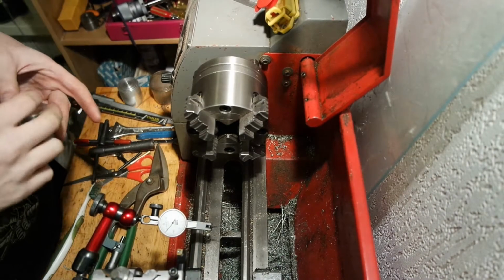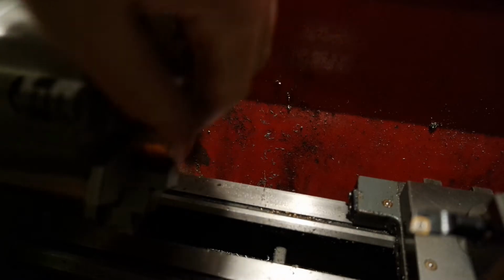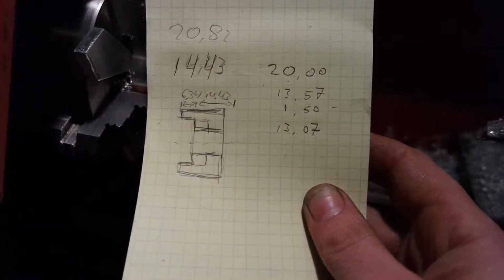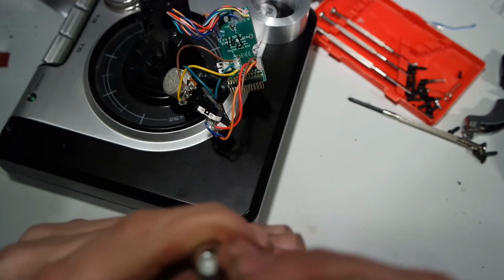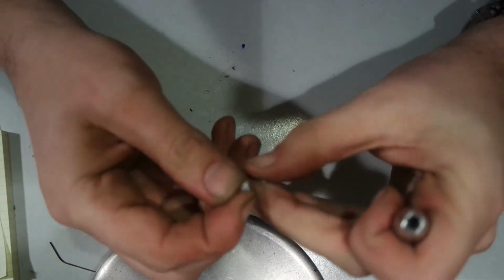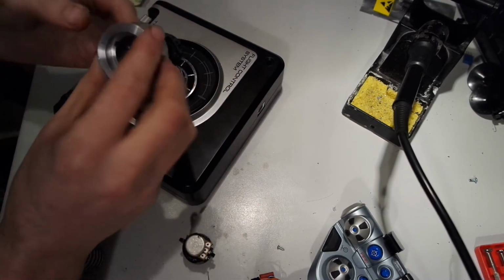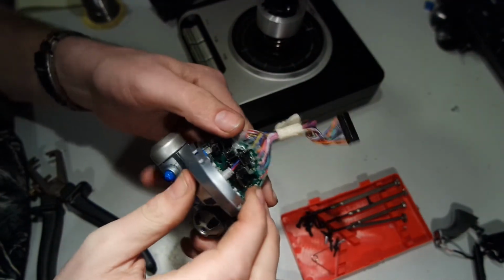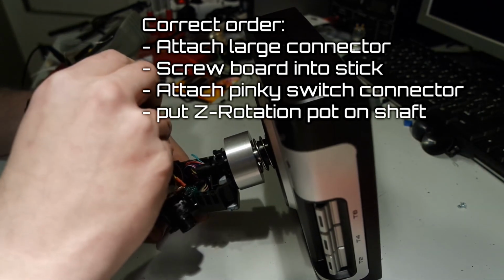X52 Joystick Spring Tension mod part2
Modifying my X52 hotas is part of my quest for the best input controllers for star citizen. (see my other videos)
The first thing I need to do witch the stick itself is adjusting the spring tension which is too low.

I've seen others do this, like in the video in the link below, but this is my take on this problem.